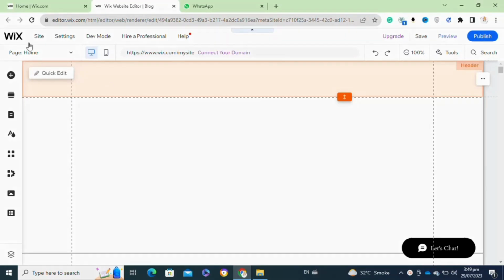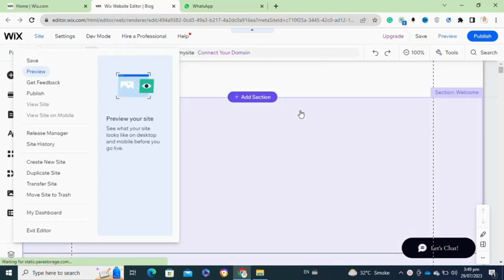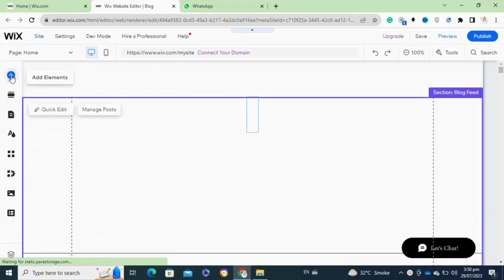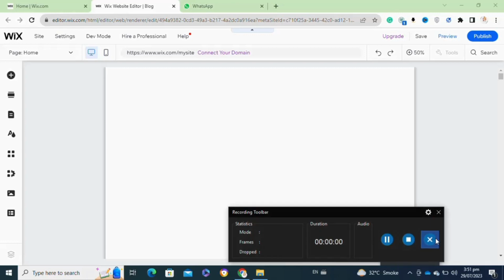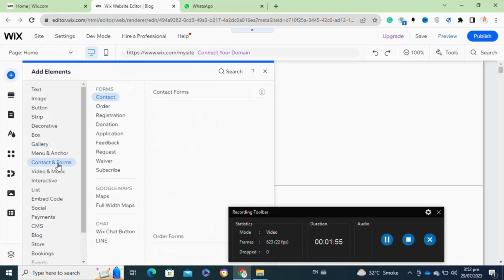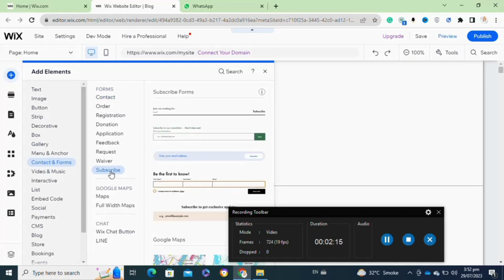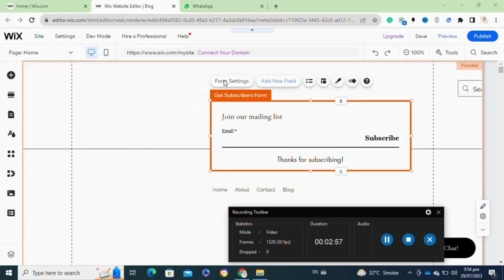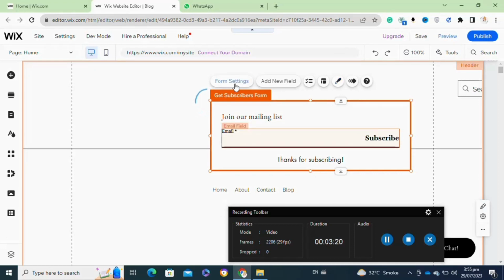ADD A SUBSCRIBE BUTTON TO WIX WEBSITE! (BEST GUIDE)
Building a strong subscriber base is crucial for any successful online presence, and we're here to help you achieve that!

0:00 INTRO
0:07 TUTORIAL